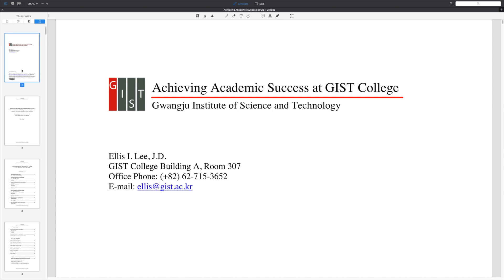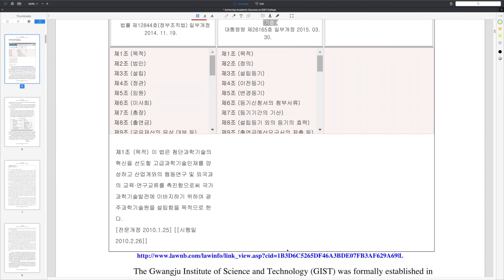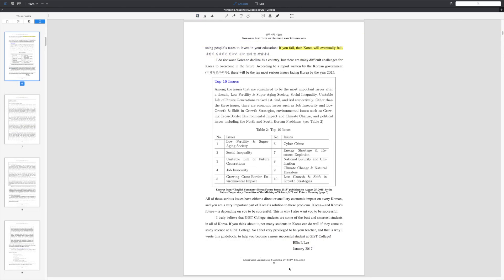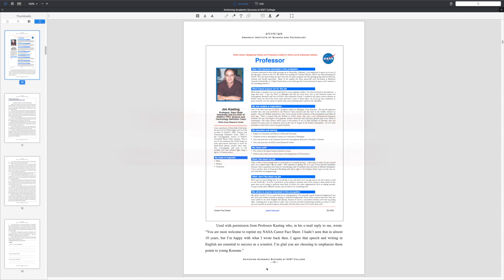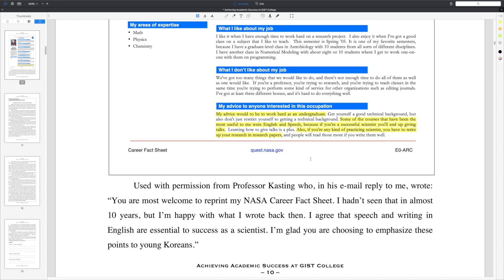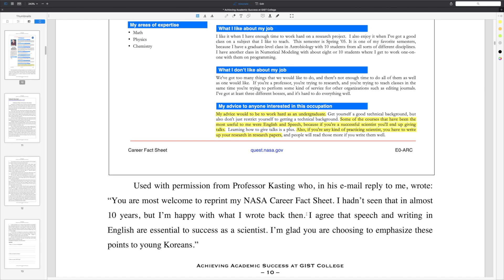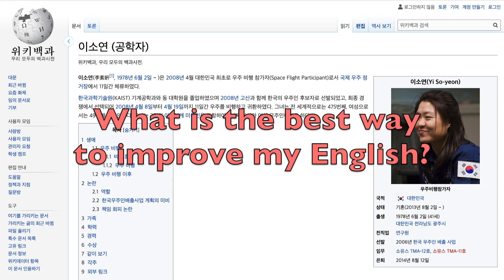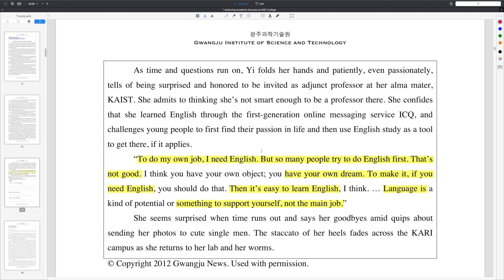Achieving Academic Success at GIST College (Short Lecture)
Because winter camp was cancelled for the 2020 GIST College students, I decided to make a short introduction on Achieving Academic Success at GIST College with the hope that the new students can learn something useful from the material. Good luck and best wishes!

Here is a link to download the PDF file used in this video: